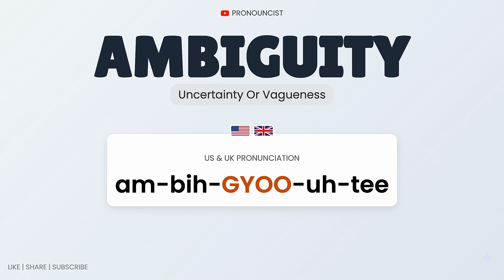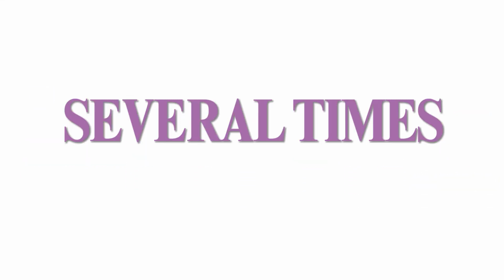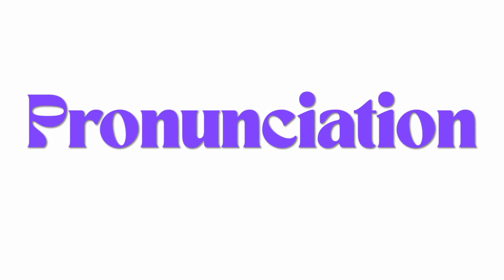How to pronounce AMBIGUITY in British & American accent || Learn with syllables 🇺🇸🇬🇧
Learn how to pronounce "AMBIGUITY" correctly in English 🇺🇸🇬🇧.

In this video, we break down the pronunciation step by step so you can clearly understand how to say AMBIGUITY in both American and British accents.